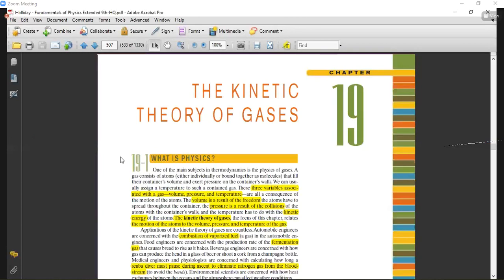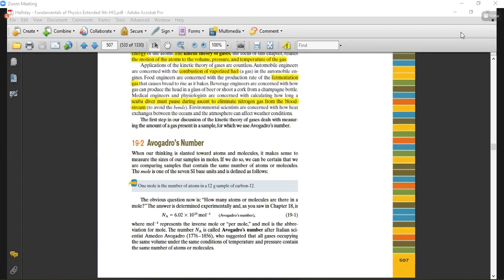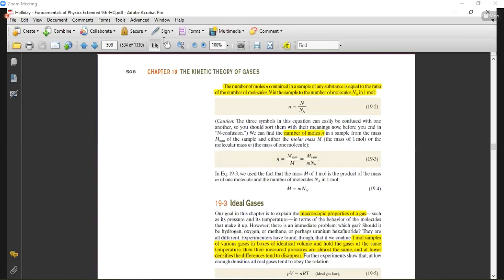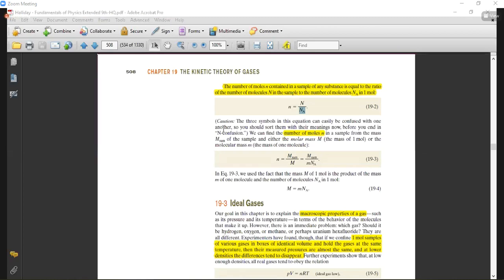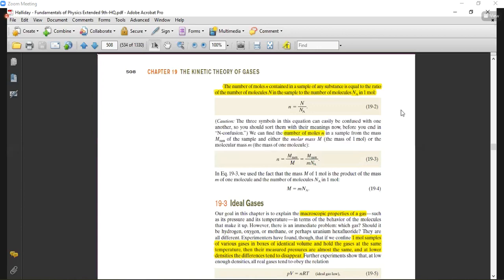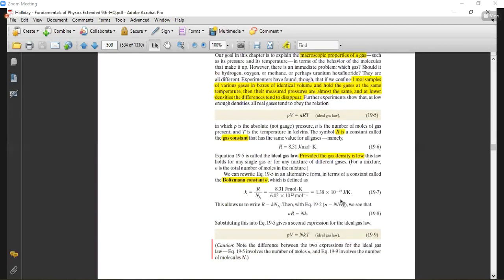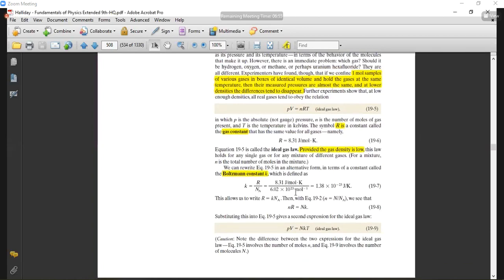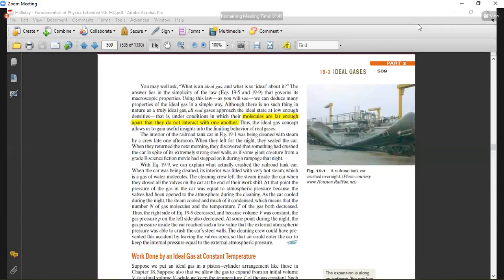Kinetic Theory of Gases (Applied Physics Lecture 11, Part 1/2)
Topic: Kinetic Theory of Gases, Avogadro's Number, Ideal Gases
Course Title: PHY-113
Course Name: Applied Physics
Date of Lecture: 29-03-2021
Lecture No: 11 (Part 1/2)
Session: 2020
Semester: 2nd